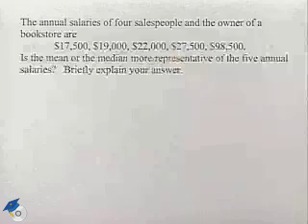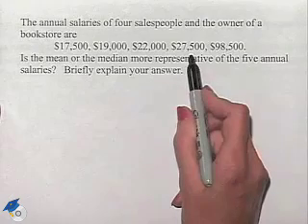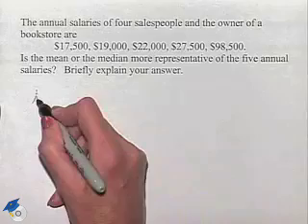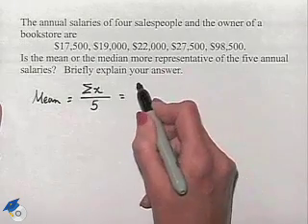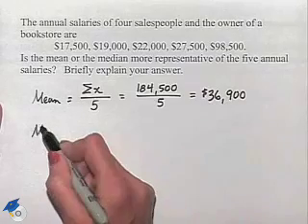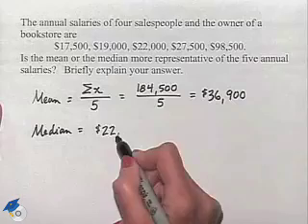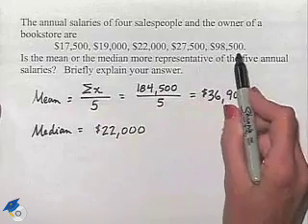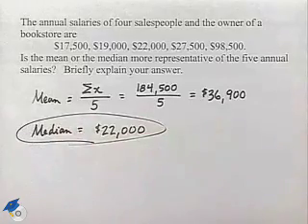Blitzer Thinking Mathematically Ch 12 Ex 15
A professor solves a problem involving central tendency.